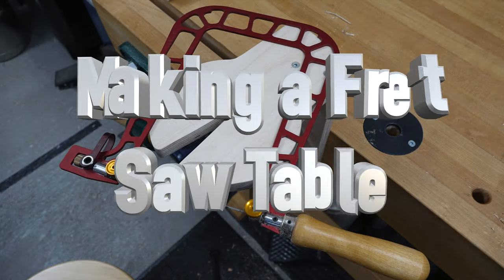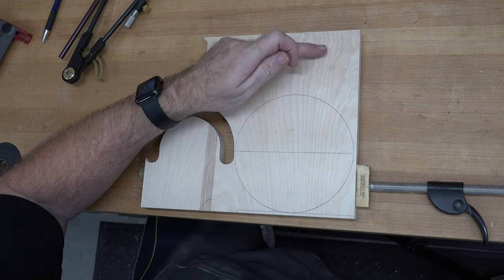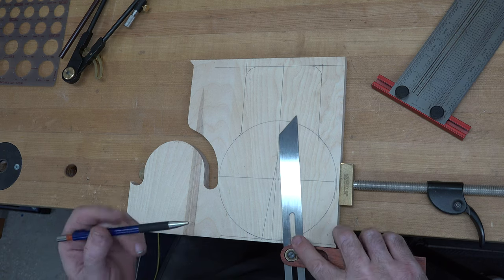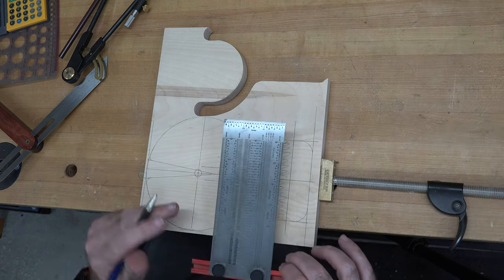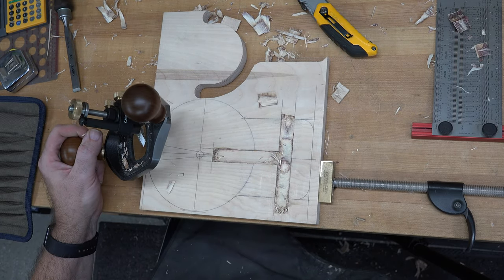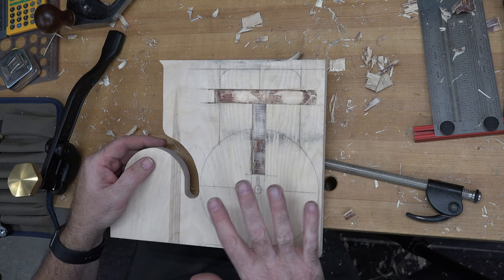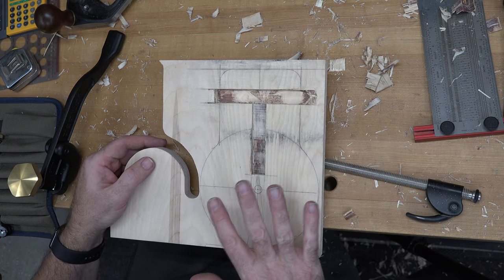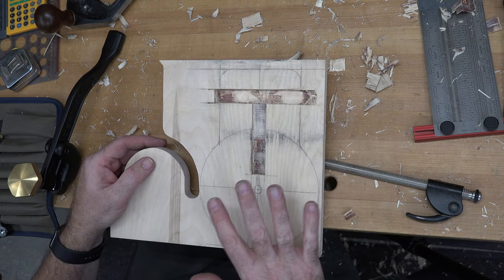Making a Fret Saw Table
For those who need a little extra support when using their fret saw, I demonstrate how to make a shop made fret saw table on this week's show.  I hope you enjoy the project.